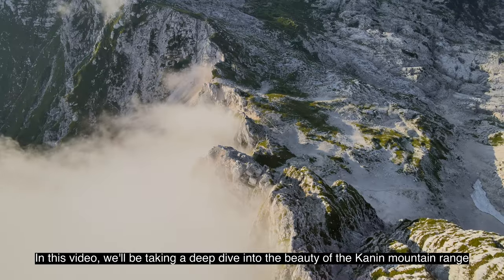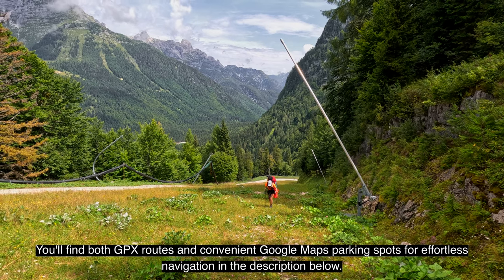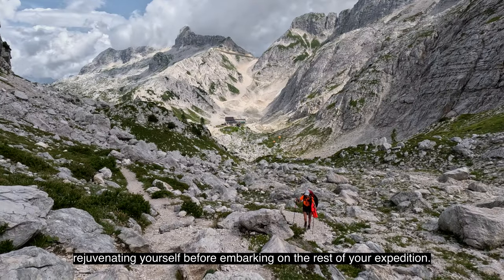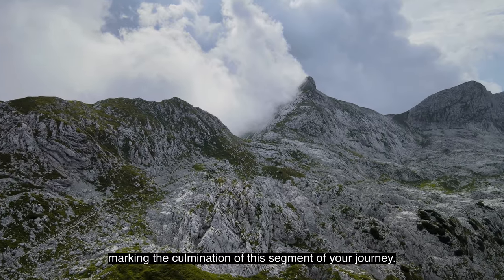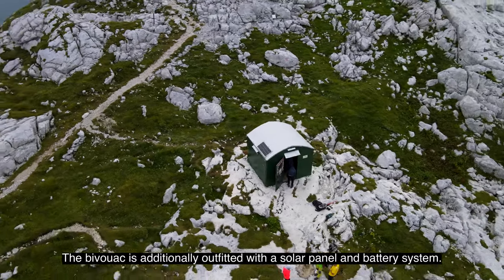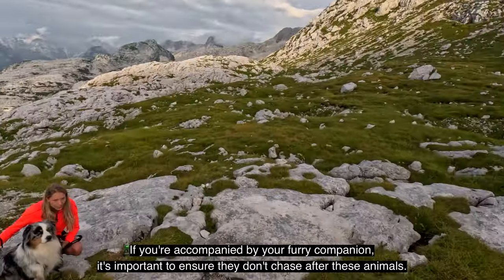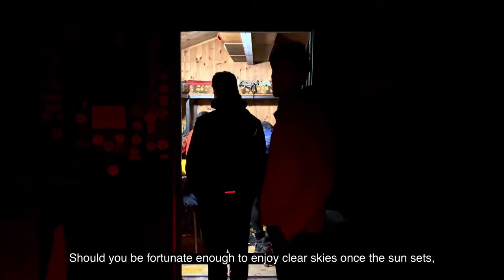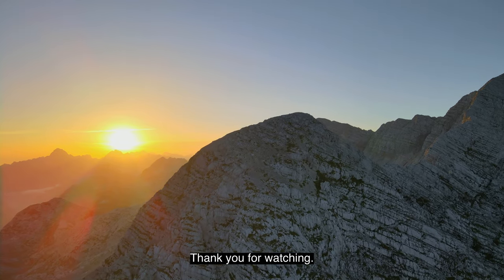Night at Bivacco Elio Marussich Documentary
In this video, we'll be taking a deep dive into the beauty of the Kanin mountain range and experiencing an overnight stay in the cozy Bivacco "Elio Marussich."

Our expedition kicks off from the enchanting Sella Nevea. The trail covers a distance of roughly 9 kilometers, boasting an elevation gain of 1100 meters.
Alternatively, you can opt for the cable car ride up to Rifugio Gilberti, cutting down the distance to 4 kilometers and the elevation gain to a mere 317 meters.

You'll find both GPX routes and convenient Google Maps parking spots for effortless navigation in the description below.